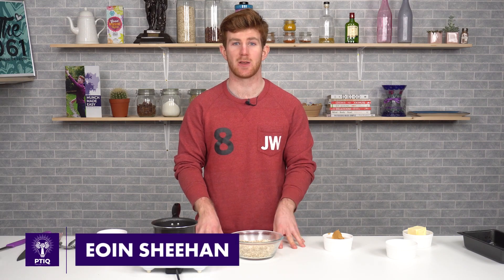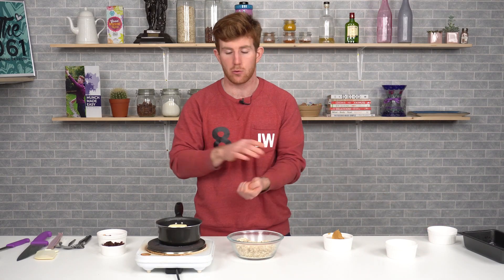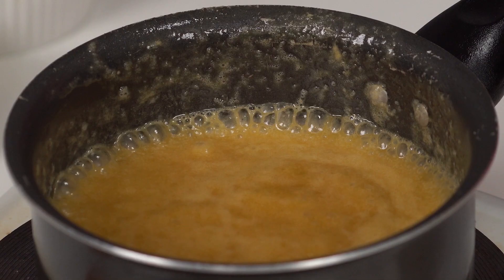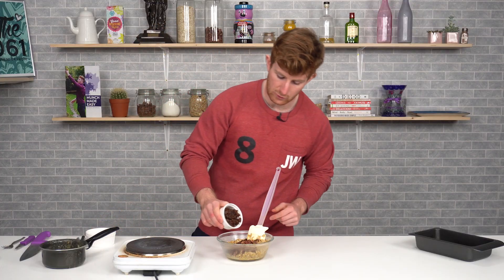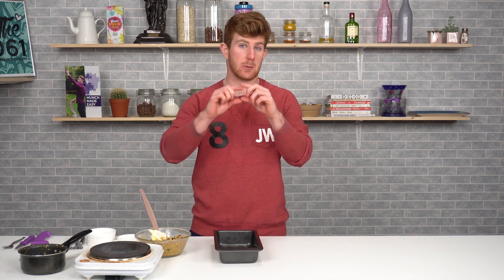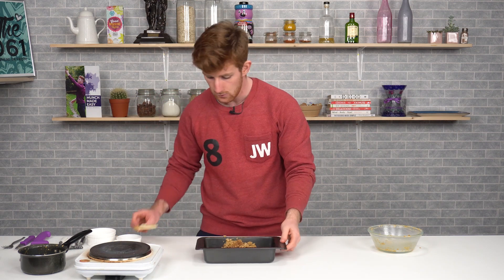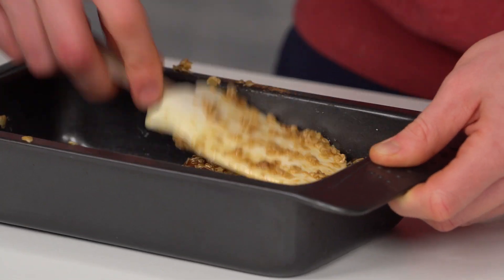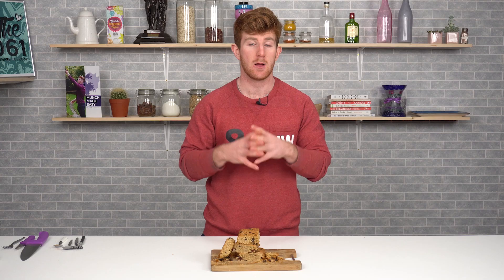Cooking During COVID: Granola Bars. Limerick City DEPS.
This is the first in our series of Cooking During COVID with Eoin Sheehan. This week we take on the tasty but healthy Granola Bar a great breakfast or snack item. So, why not give it a try and send a picture of your finished product to and be in with a chance of winning a €100 voucher!

Parental consent and supervision required for under 18s.